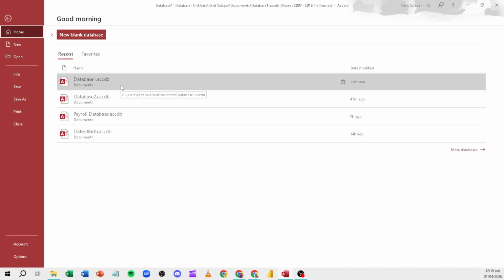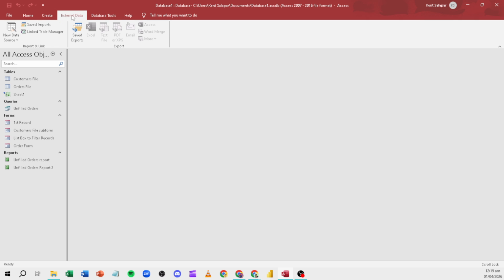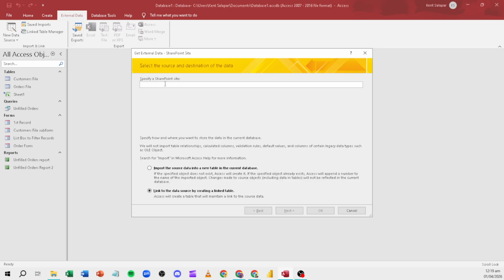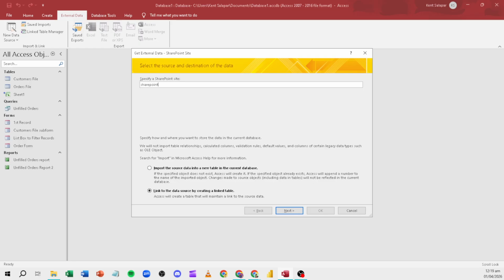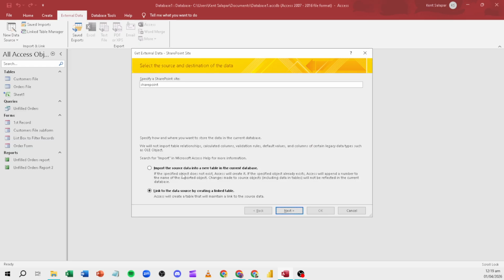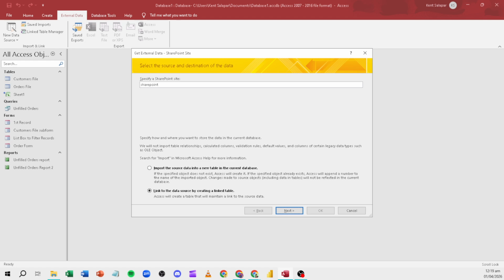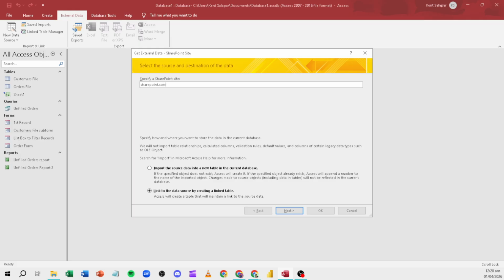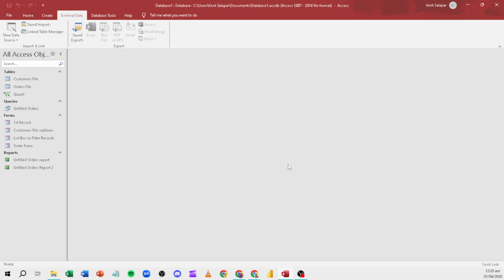How to Link SharePoint Lists to Microsoft Access [2026 Guide]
In today's video we cover: link sharepoint lists to access, sharepoint microsoft access integration, connect sharepoint to access, microsoft access sharepoint lists, link sharepoint data access, access sharepoint tutorial, microsoft access tutorial, sharepoint online access, access linked tables, sharepoint list synchronization, access database tutorial, microsoft 365 sharepoint, access data integration, ms access sharepoint, access 2026, microsoft acess sharepoint, sharepoint list connection, access linked data